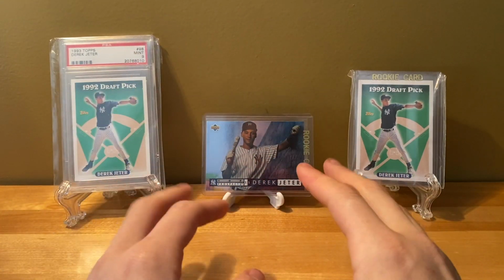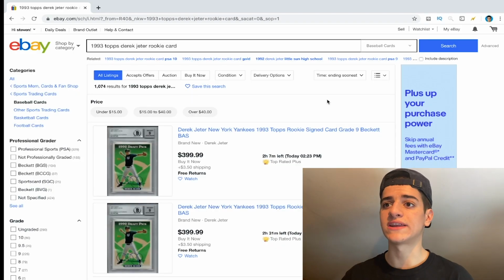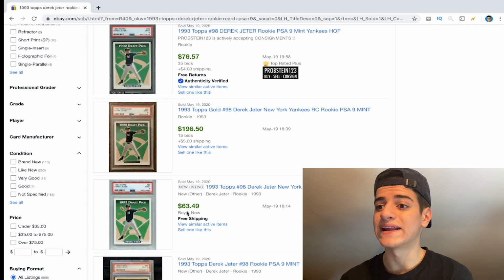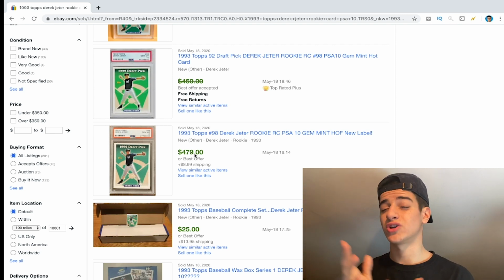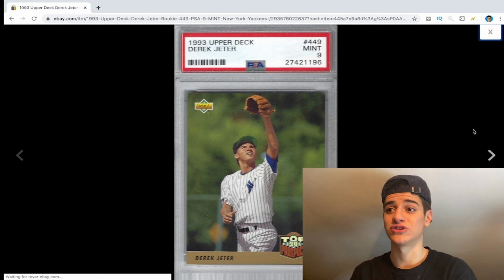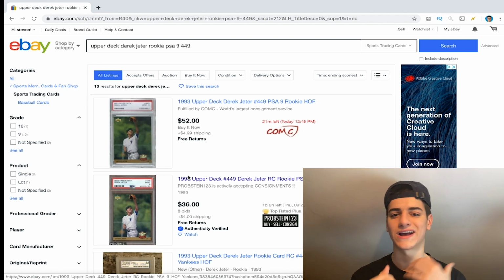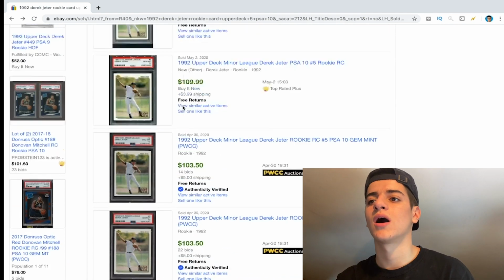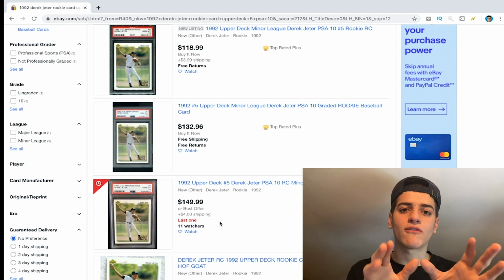SPORTS CARDS You NEED To INVEST In RIGHT NOW! (Baseball Card Investments)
INVEST In These CARDS RIGHT NOW! In this video we discuss certain cards that I believe will SURGE in the next few months due to the 2021 Baseball Hall of Fame Induction (Postponed to 2021) !

🔷Social Media 🔷